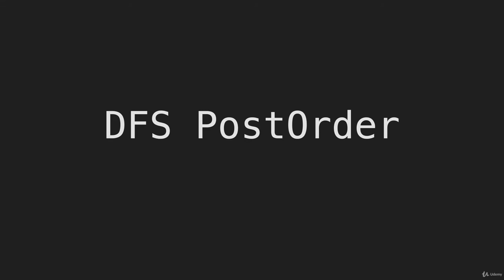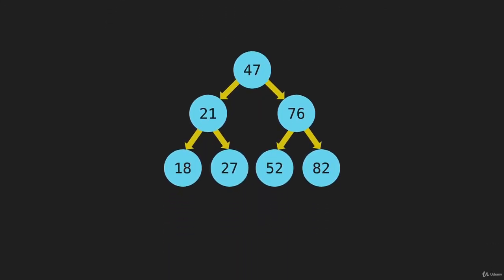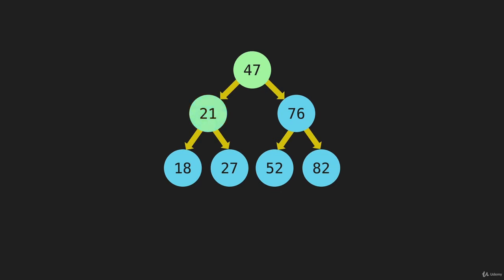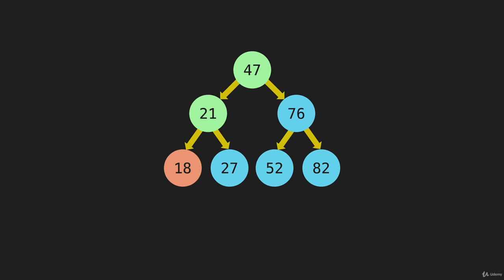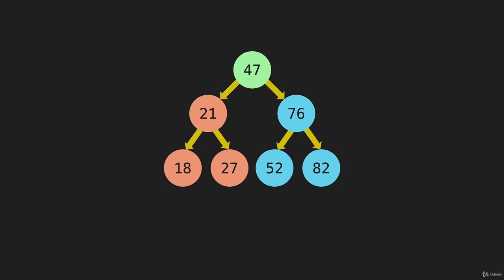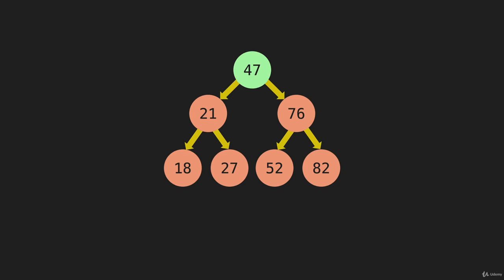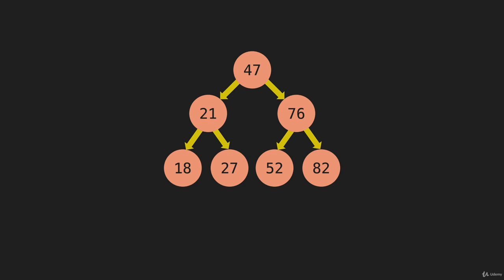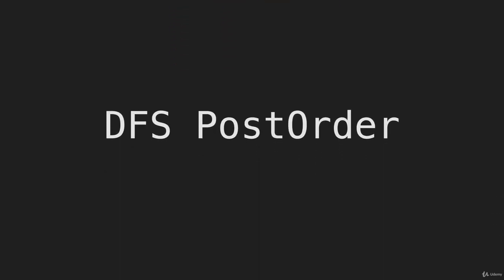6 DFS PostOrder Intro Algorithm Tree Traversal Intro JavaScript